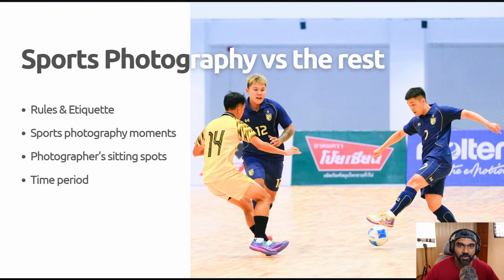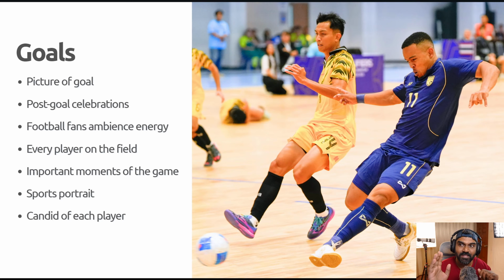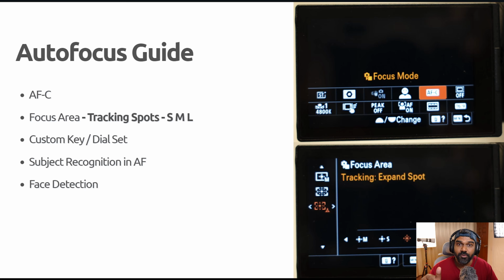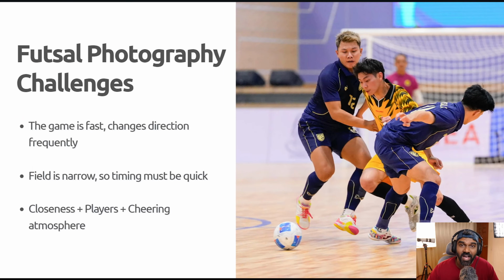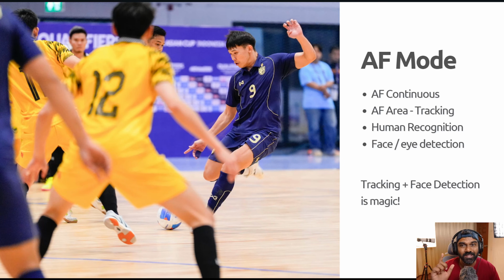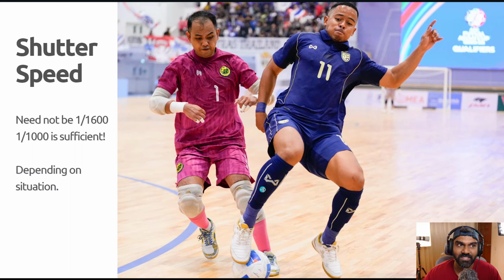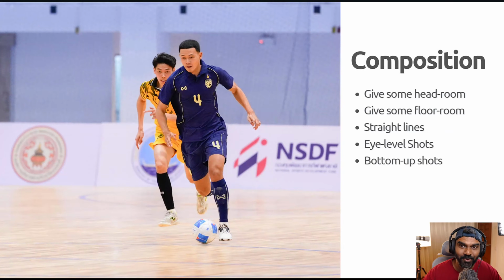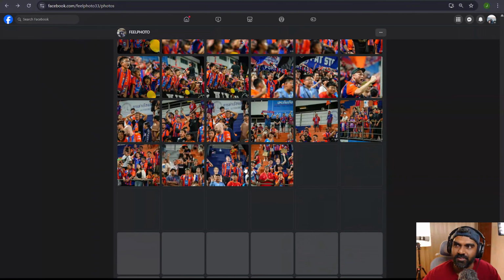How to get better at Sports Photography? - Challenges, Tips and Tricks for Sharp Photos Everytime!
Here in this video, I talk about the time I realized that I actually suck at sports photography in spite of having 10 years of experience in photography in various genres. I understood the challenges while at a professional sports stadium and how to get sharp focused images from your cameras. I am happy to share all that I learnt from that sports event that made me a better sports photographer with you all in my live stream.

Livestream date: 5th October 2025
Time: 10pm Bangkok time

My Gear for photos and videos:
Primary Lens for Standing head videos and overhead videos: Viltrox 27mm F1.2 Lens
Secondary Camera: Samsung Galaxy S24 Ultra
Cage: Falcam
Quick Release: Falcam F22

My Audio Gear:
Best Quality Shotgun Mic: Rode NTG5
Best Convenient Shotgun Mic: Sennheiser MKE600
Best Indoor Voiceover Mic: Rode NT1 Generation 5
Best Audio Field Recorder & Audio Interface: Zoom F3
Convenient Wireless Audio Recorder: DJI Mic 2
Better Wireless Audio Recorder: Rode Wireless Pro
Microphone testing and comparison videos:

Editing Software Of My Choice:
Video Editing: Davinci Resolve Studio
Photo Editing: Lightroom
Graphics, Designs, Thumbnails: Canva

-- Was the video helpful?